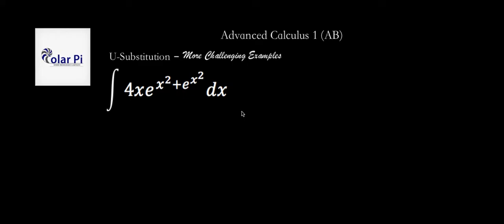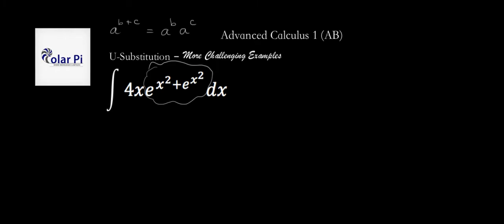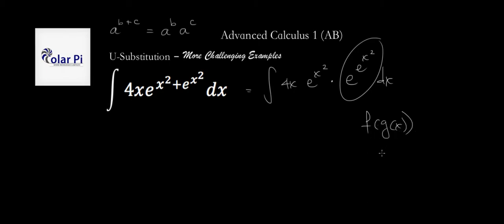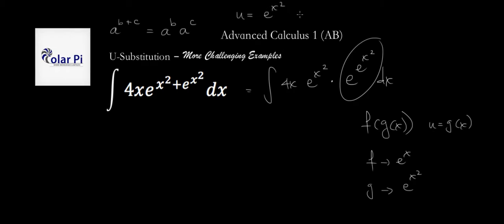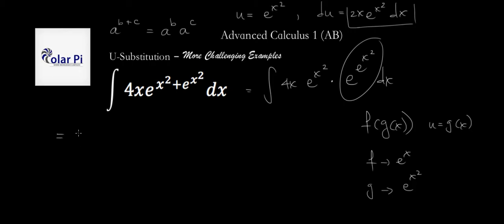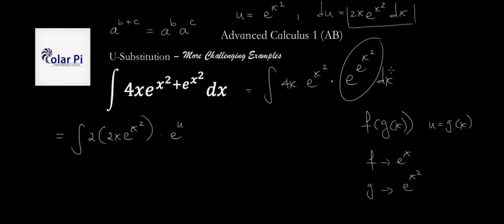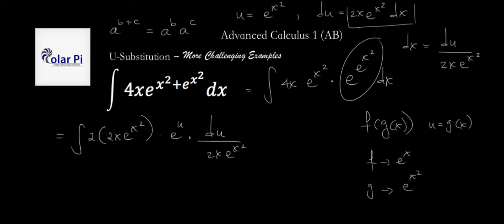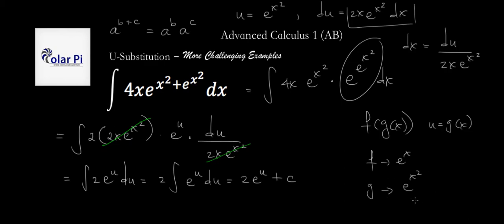U-Substitution - Difficult Examples - [Example 6]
1) He is incredibly narcissistic and promotes himself shamelessly.
2) He misleads and confuses.
3) He pushes people away from Jesus Christ God, the Holy Trinity, the one and only messiah.  White Jesus does all three of the above and more -- matching the ways of Satan.

In this video, I show you how to do Integral of  4xe^[(x^2)+e^x^2] using U-Substitution.